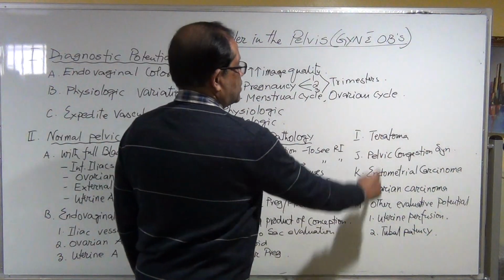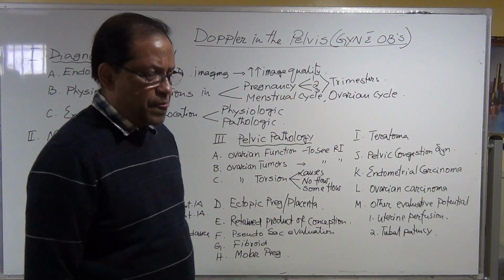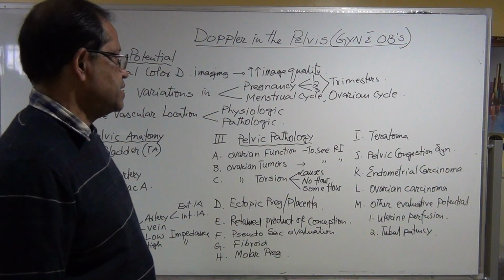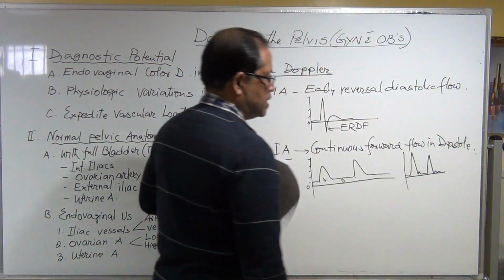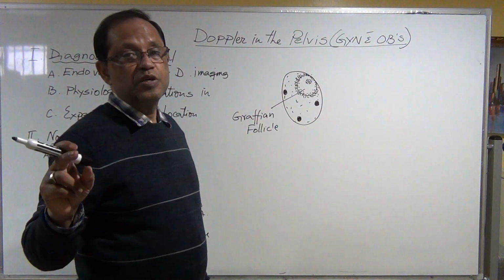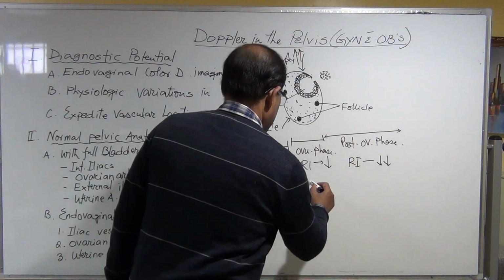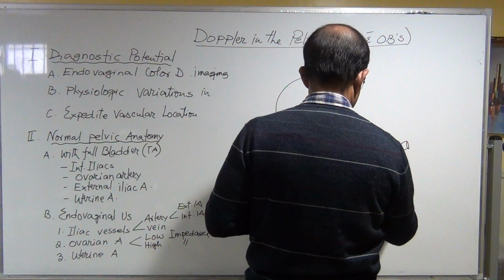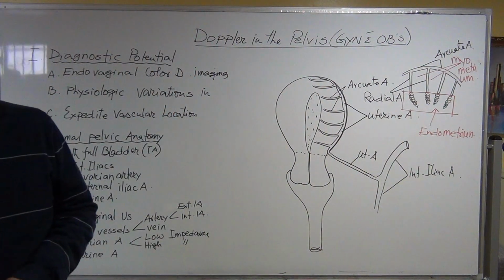USE OF DOPPLER IN GYN AND OB EVALUATION PART 2